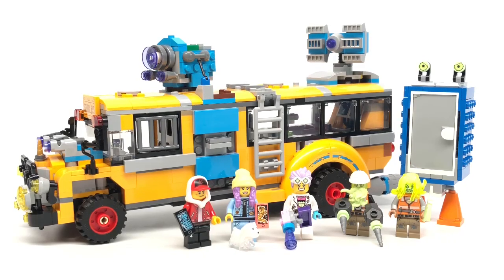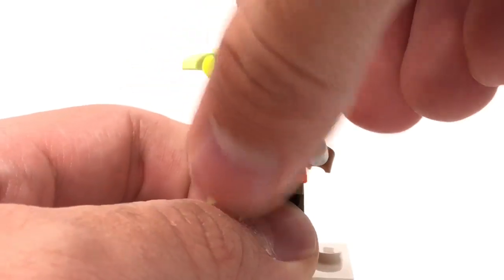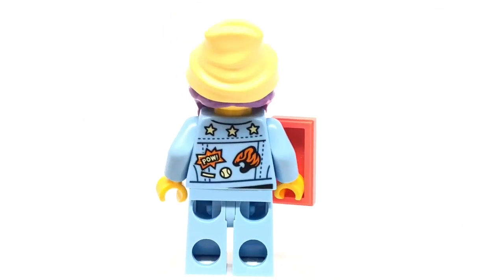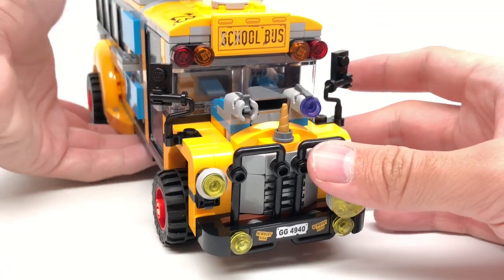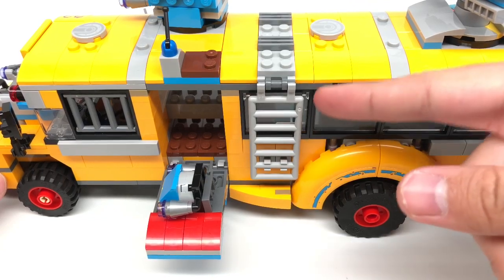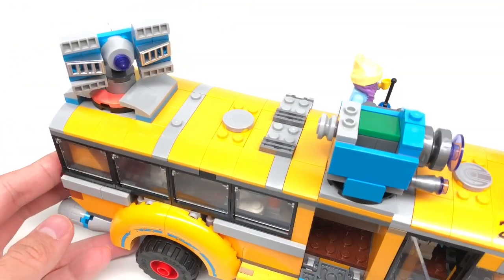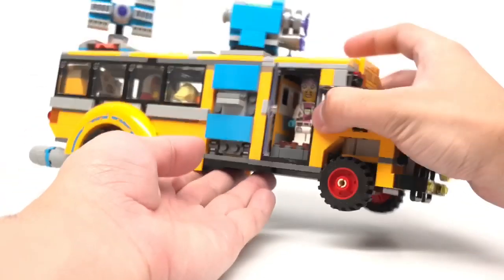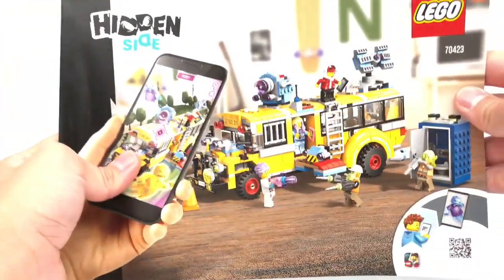LEGO Hidden Side Paranormal Intercept Bus 3000 review! 2019 set 70423!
Here's a review of the LEGO Hidden Side Bus set - the Paranormal Incercept Bus 3000! No, this is not a LEGO Fortnite Battle Bus...
LEGO Review #1137
COMMENT RULES:
1) No number spam (as in 1st, 2nd, 3rd, etc), "I'M EARLY" jokes, or comment spam, like "Legend has it nobody can like this comment!"
3) Don't be offensive. I'm keeping this one vague for a reason. Keep everything PG-rated, not even PG-13.
4) Don't spoil movies that just came out in theaters (as in, within a one month window).
5) Treat others with respect.
6) No political discussion, please.

These are NOT here because I'm an advocate for censorship, but rather because I like this to stay a family friendly channel.